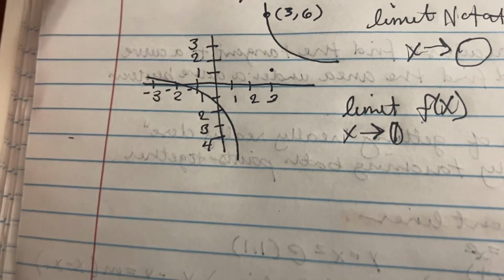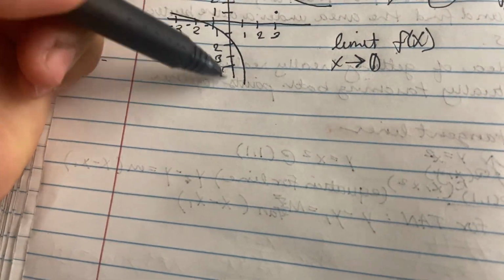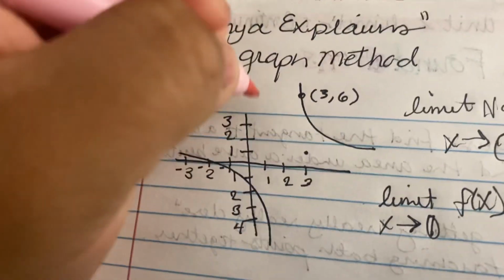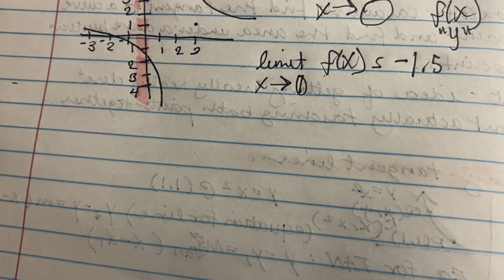Limit of a function - graph method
Just a quick reference to how to find the value of f(x) when I’m using limit notation through the graph method. Not sure if it will be helpful to anyone else, just helps me to see myself solving rather than just reading a textbook giving me an answer without explanation to why. I’m currently taking Calc 1 while completing my undergraduate. Intended major / area of studies is astrophysics.